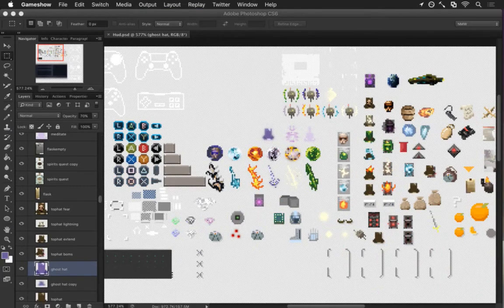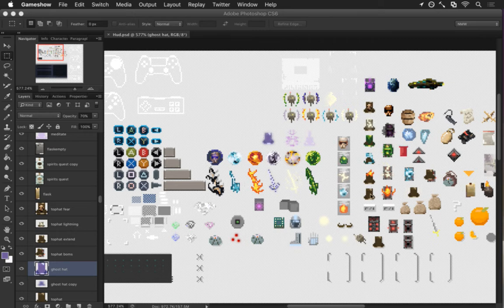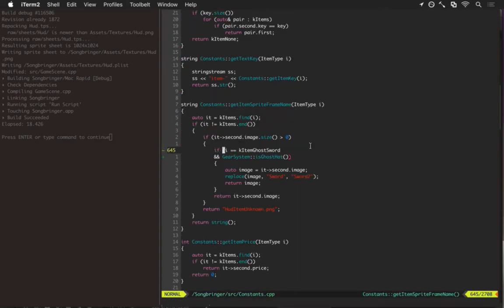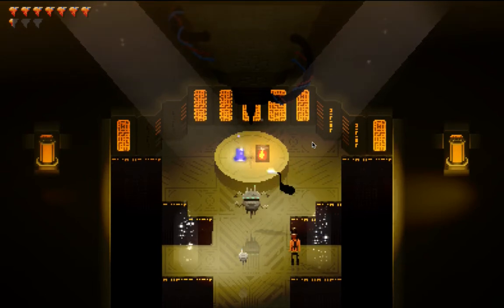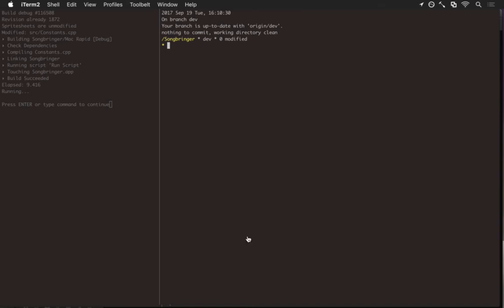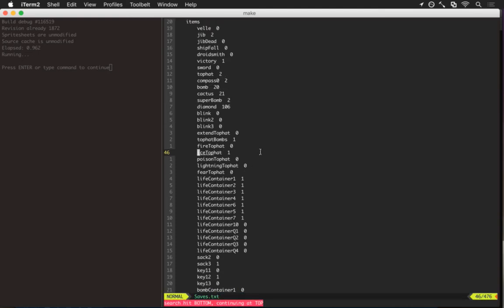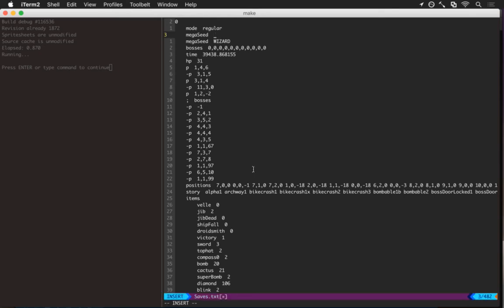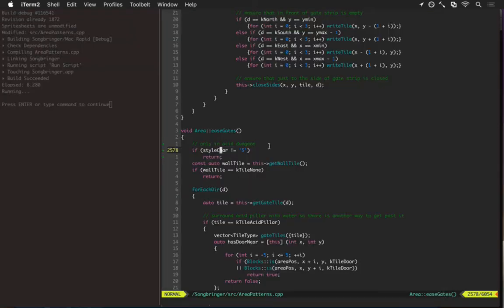Songbringer 610 - Ghost Hats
Developing the procedural action RPG Songbringer. A sci-fi, pixel art game coming to Steam, PS4 and XB1 summer 2017. Today: creating art for the Ghost Hats.